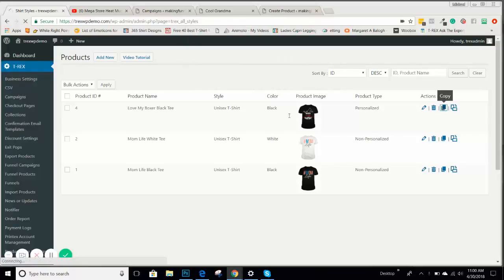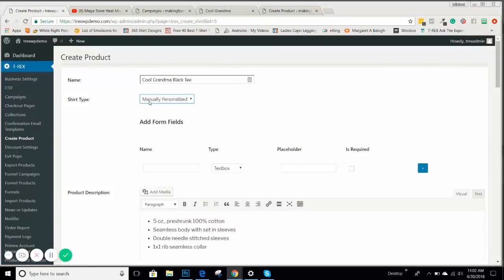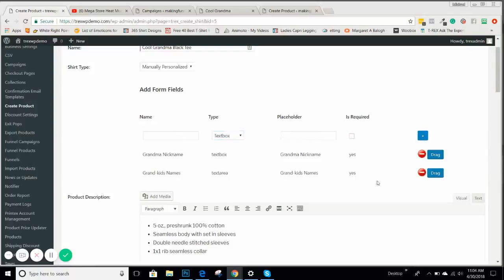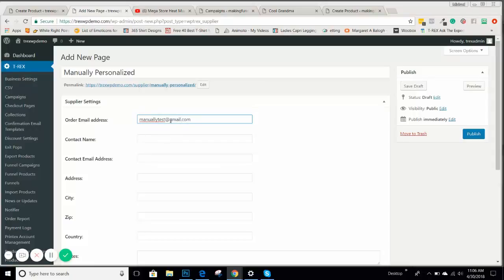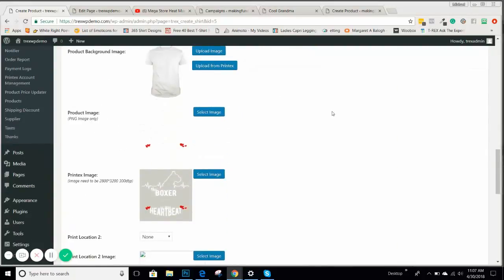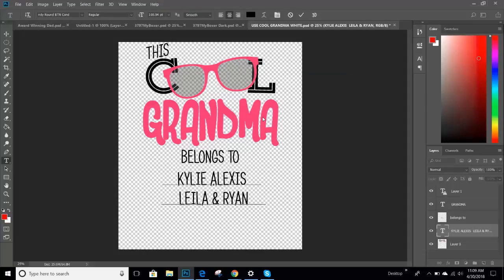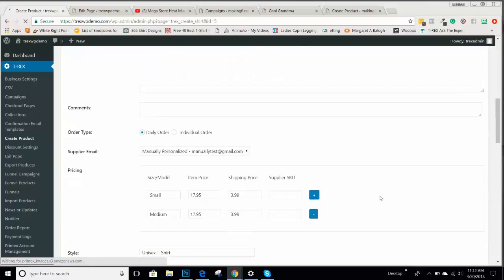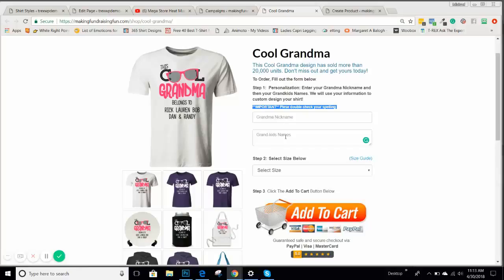T-REX Training Video-Building Manually Personalized Products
T-REXecom training video series. In this video, we show you how to create a product with a manually-personalized design.